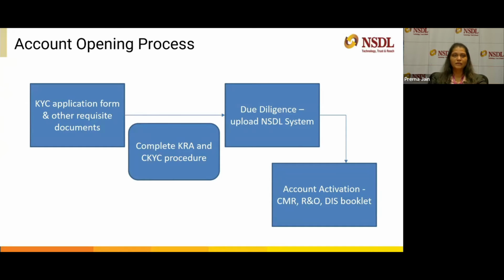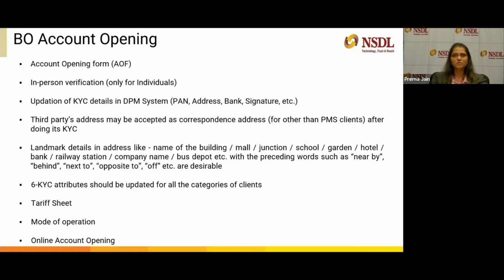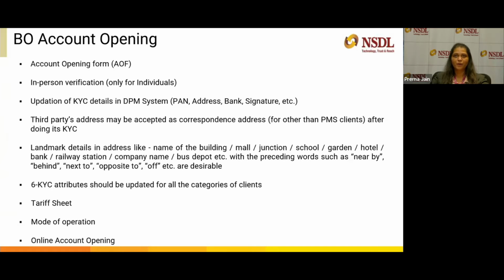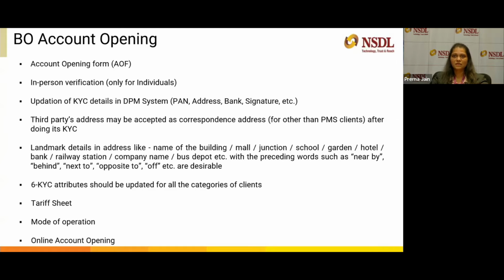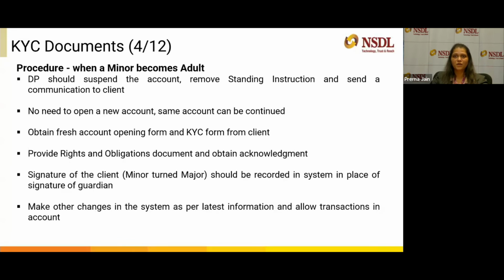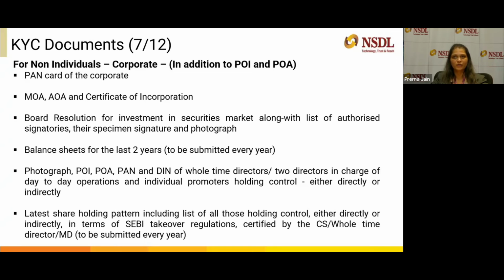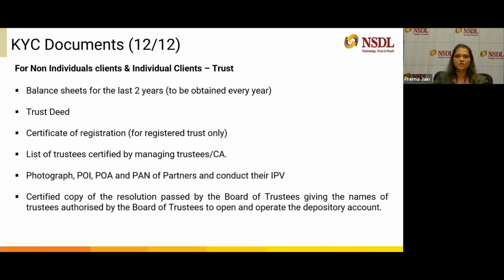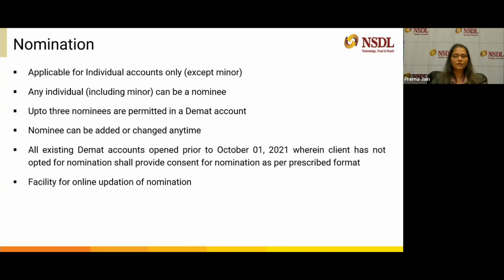KYC requirements for Opening Demat Accounts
In this video, you will understand in brief about the KYC requirements for Opening Demat Accounts. This video will cover the process of opening demat accounts, types of accounts, requirement of KYC documents, CM accounts and details about Demat Debit & Pledge Instruction (DDPI), etc.